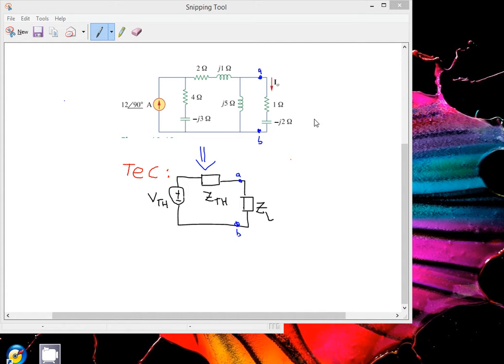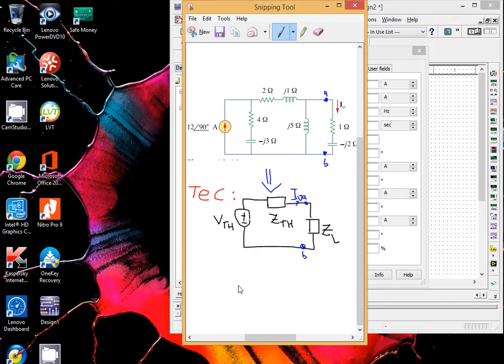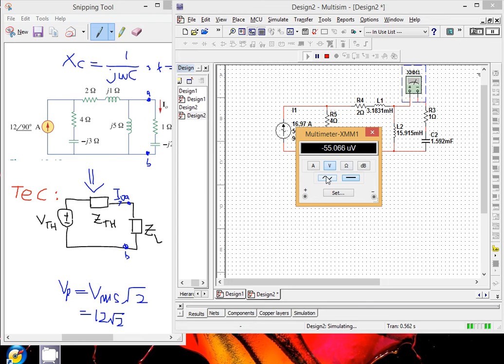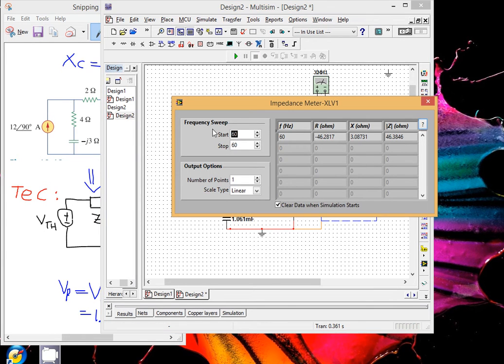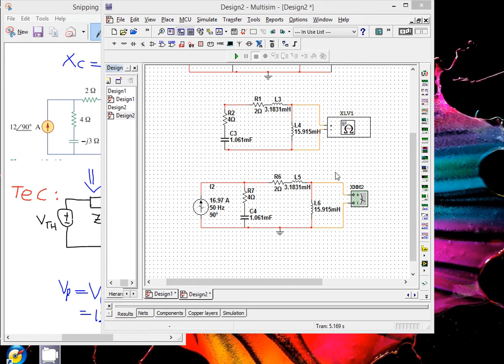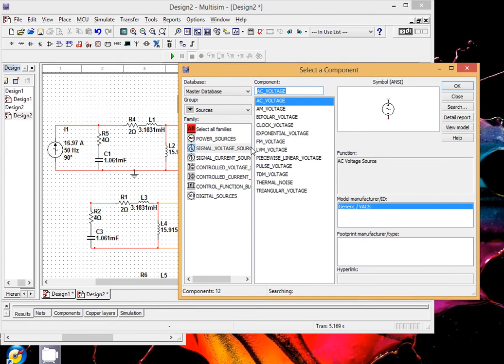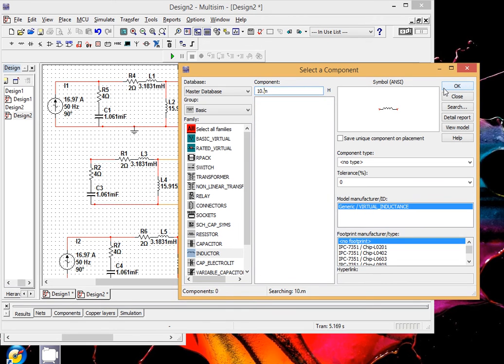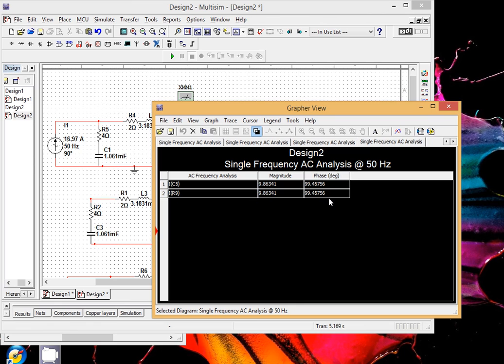Analyse AC Circuit using thevenin's theorem in Multisim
Thevenin's theorem for simulation lab using Multisim